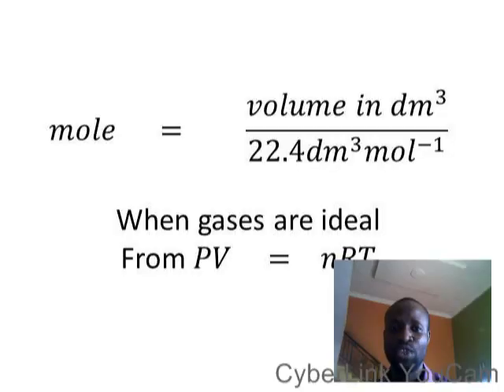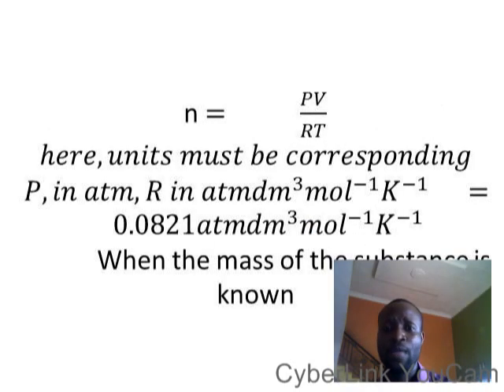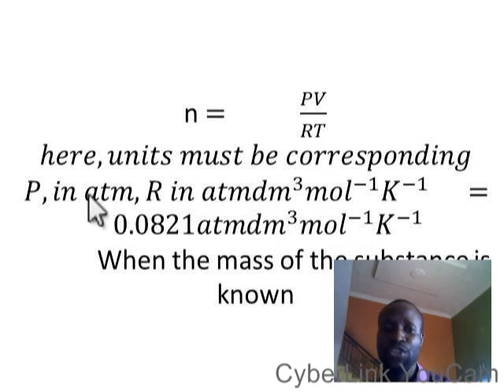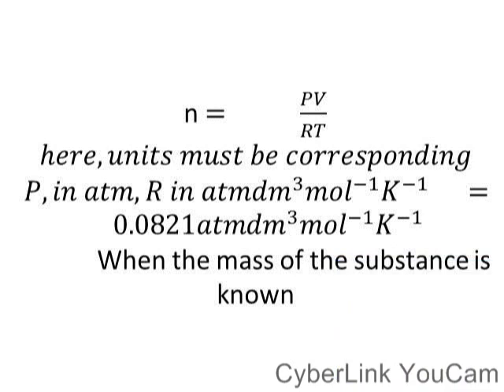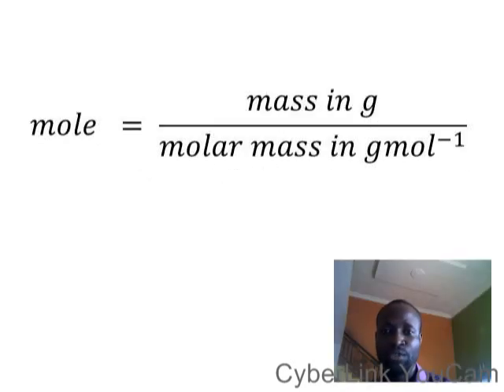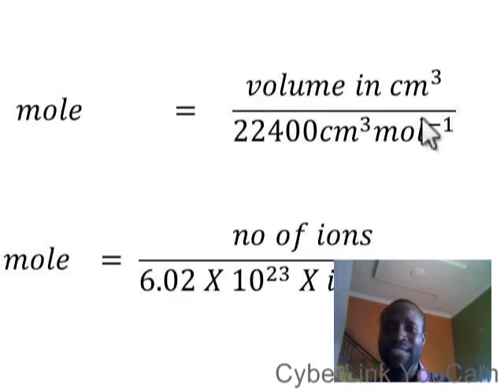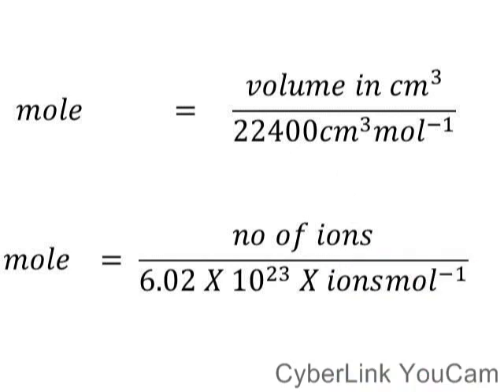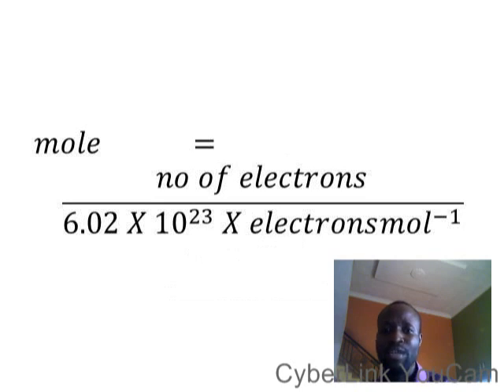calculation in stoichiometry